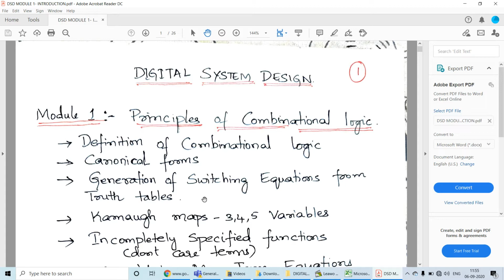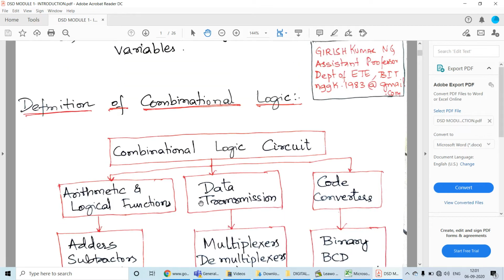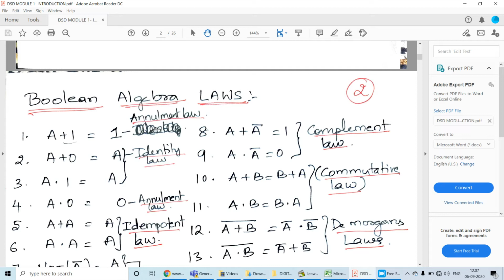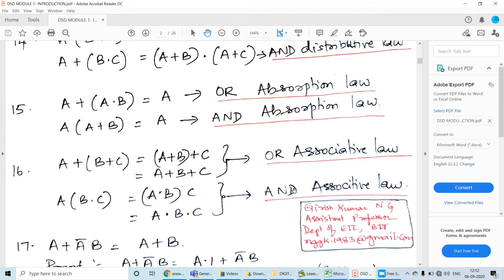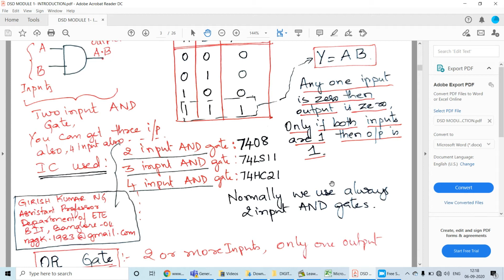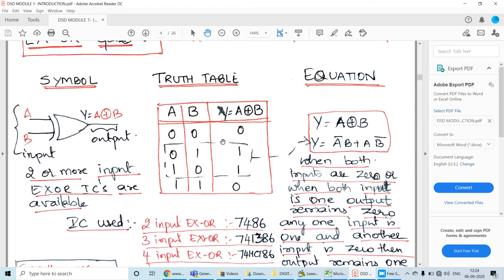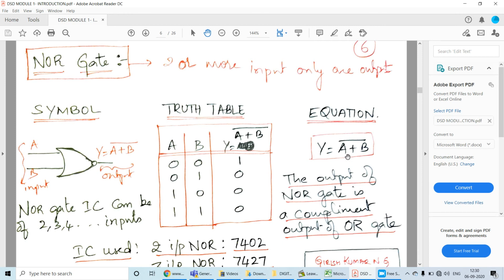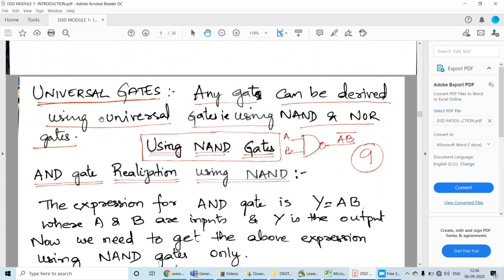DIGITAL SYSTEM DESIGN - INTRODUCTION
Dear Learners,
Like To Learn Digital Circuits, Digital System Design like Adders, Subtractors, Encoder, Decoders and so on, then start watching my Video. Hope You Will Understand All Concepts That I Teach And Makes You To Learn Very Well And Also Attend Your Exams With Complete Knowledge And Gain Good Marks To Obtain Good Results